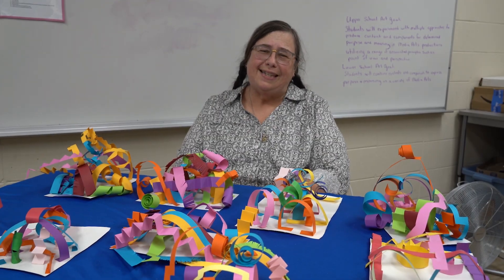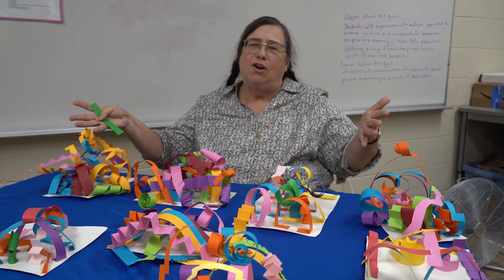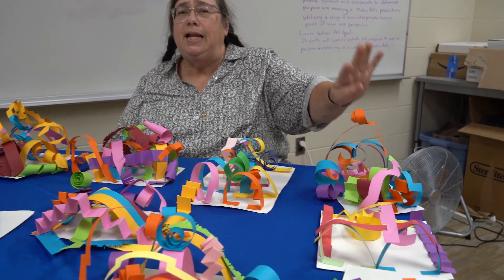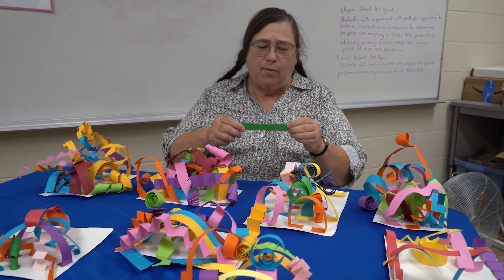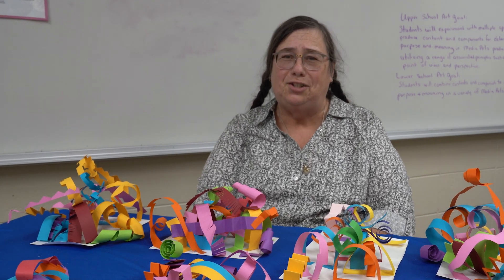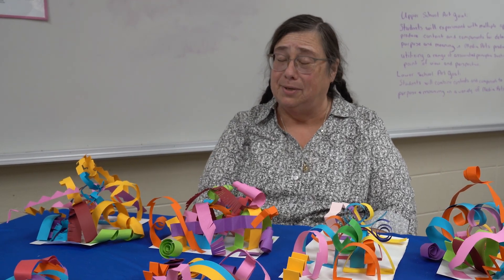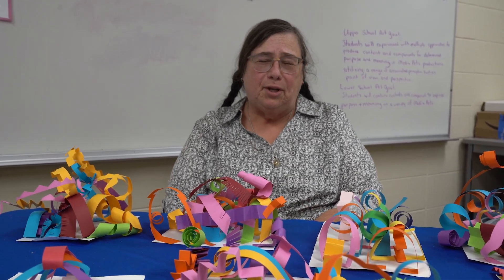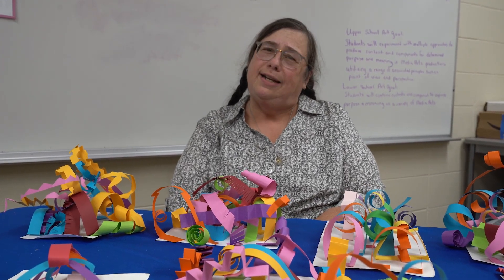Art Class One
Project Number One: Mrs. Ditz's Art Class
Colored Paper “I am” Sculptures.